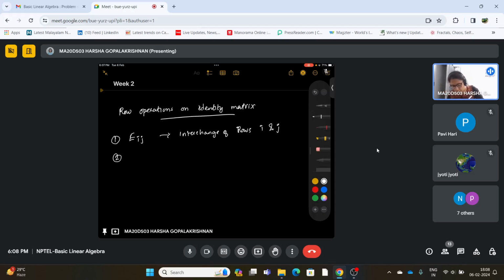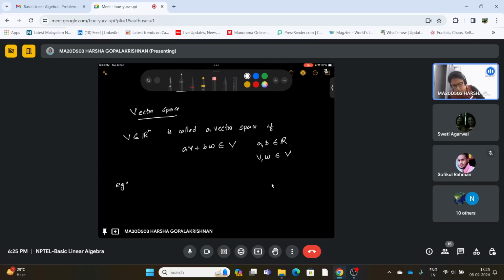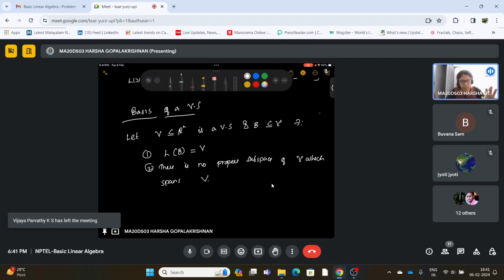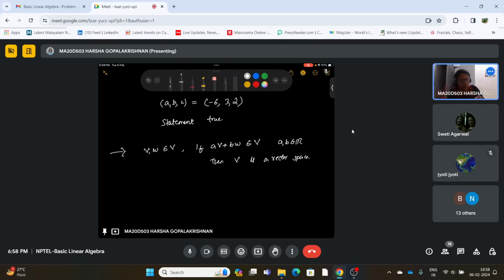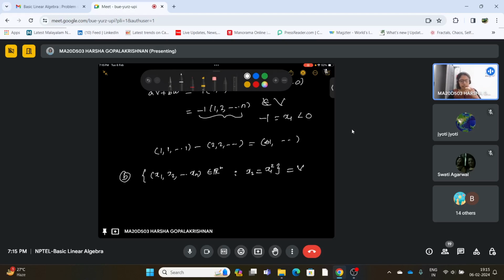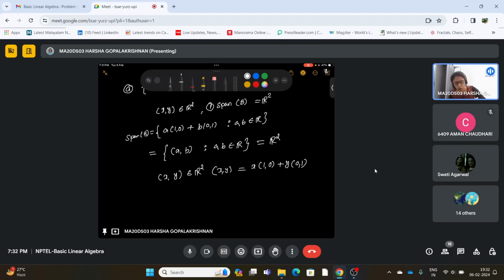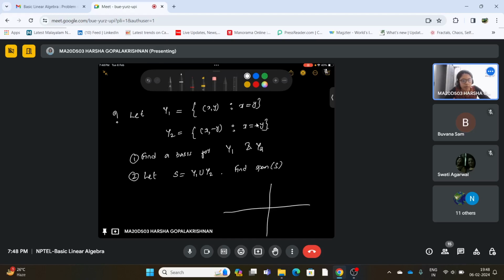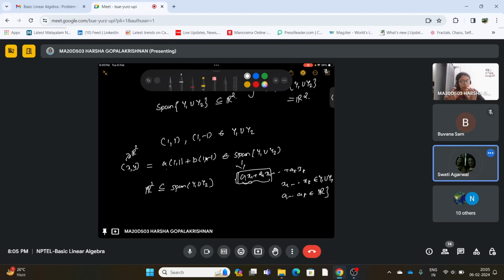Week 2 live interaction session-Basic Linear Algebra_NPTEL